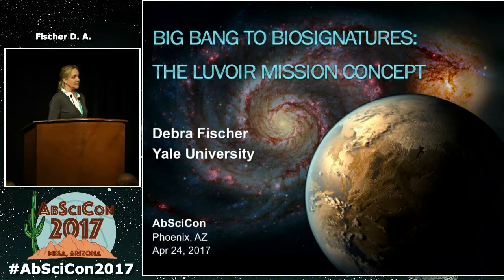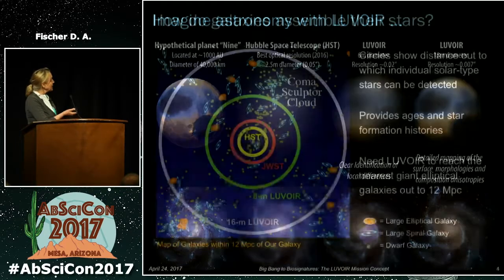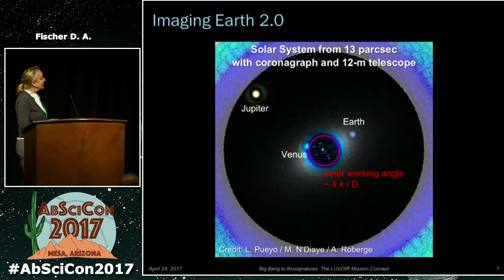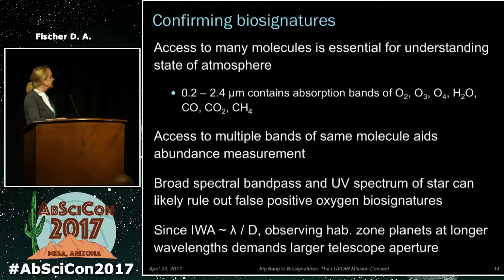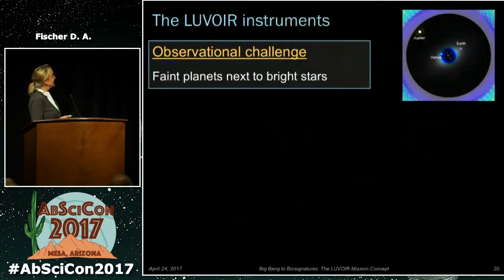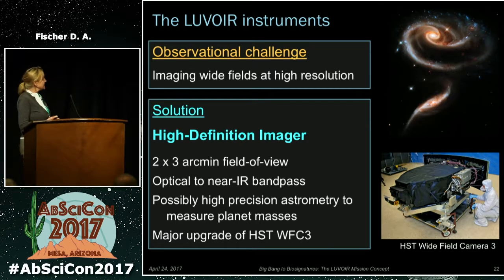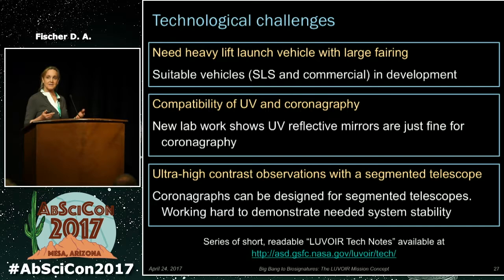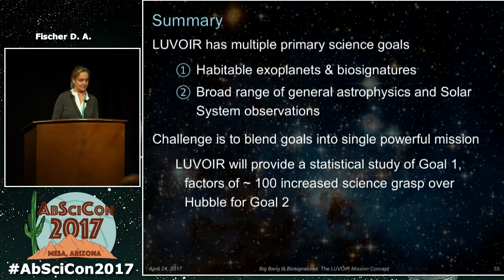AbSciCon 2017 • Day 1 • Session 3: Debra Fischer